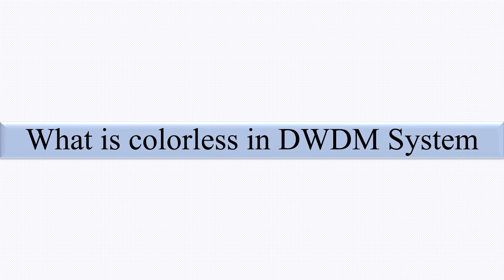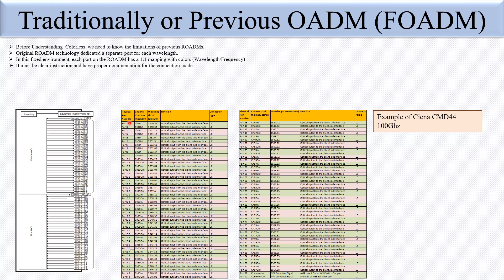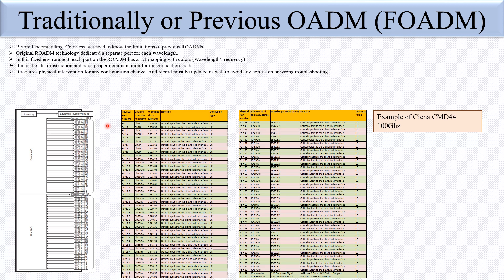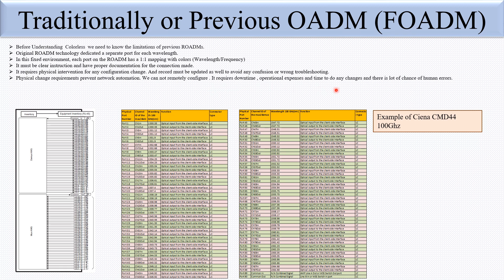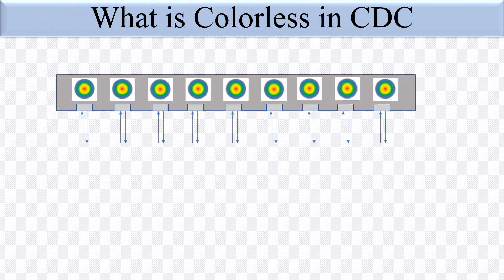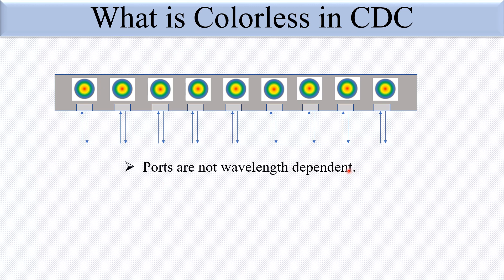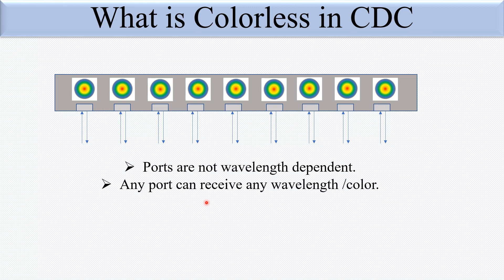Colourless in DWDM System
Please use headphone for better use.
In this video we will understand about the Colourless features in DWDM system in details.